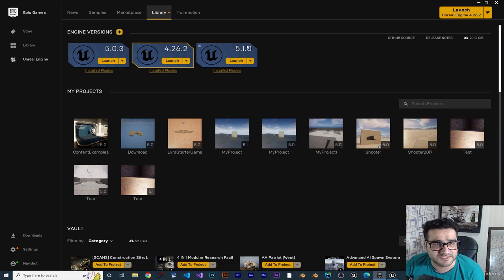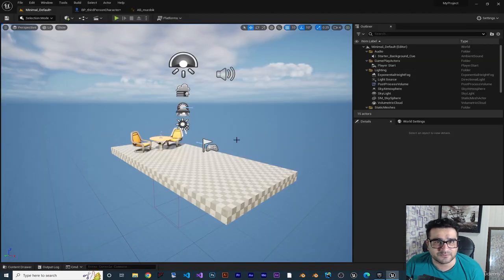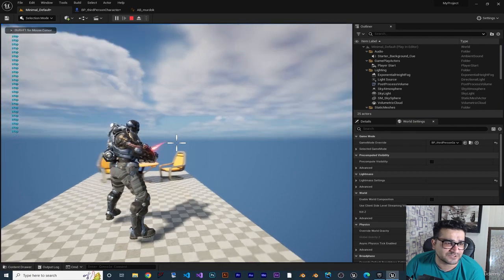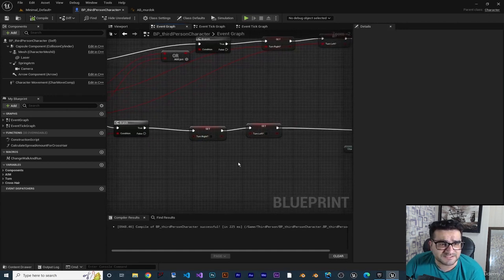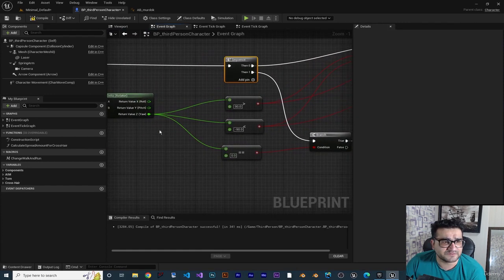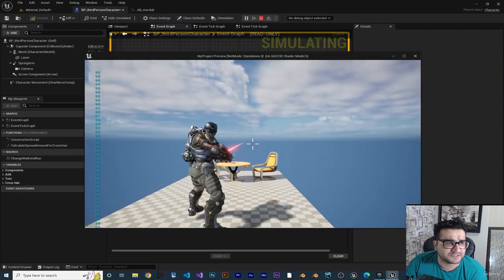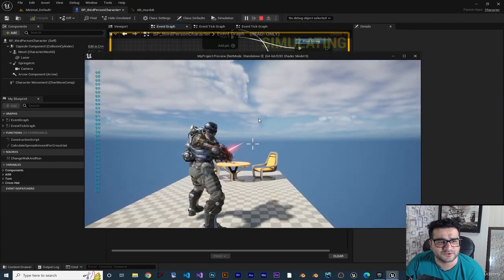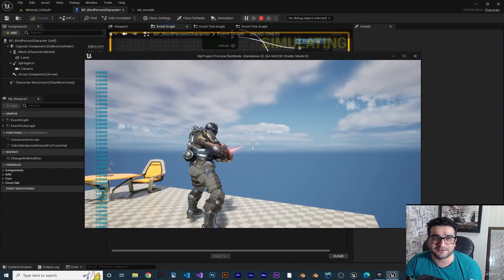1 89 Update unreal engine to 5 1 and see the problems